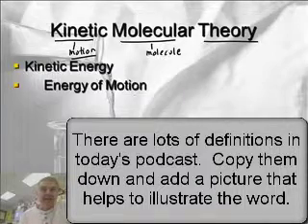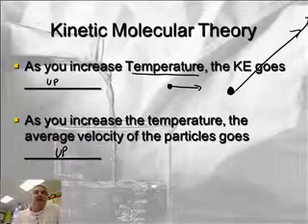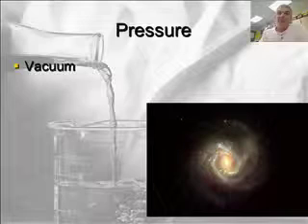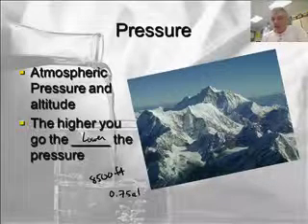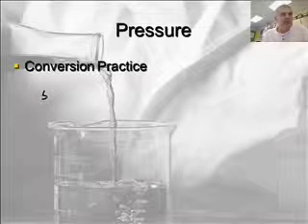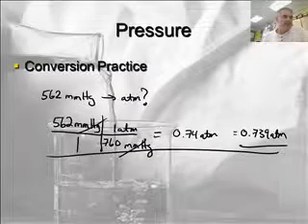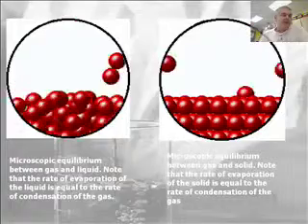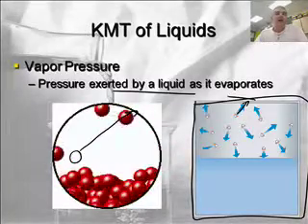KMT and pressure